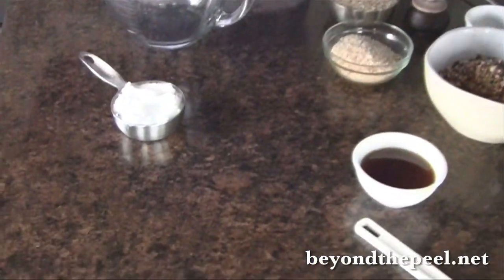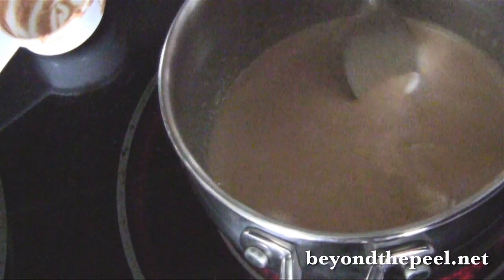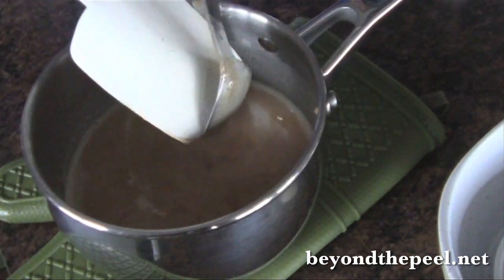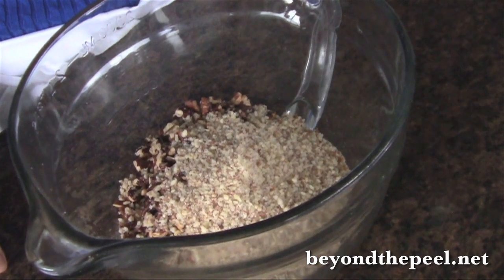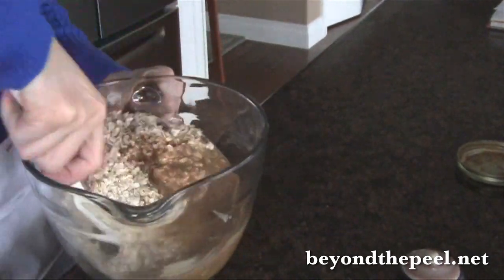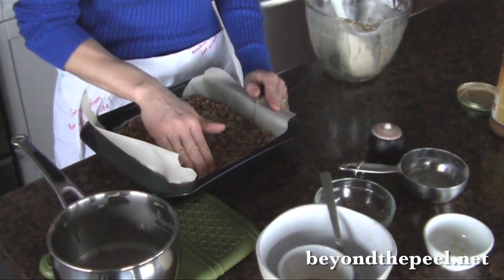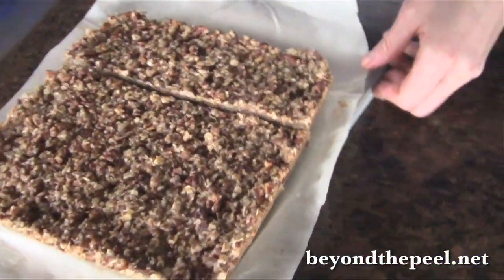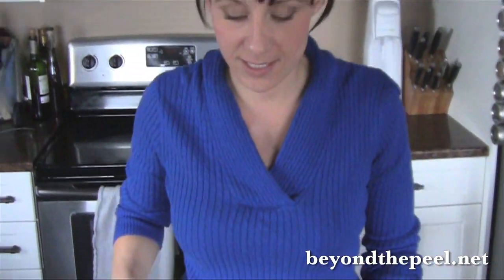Heavenly Homemade Maple Pecan Nut Bars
Episode # 1 of Beyond The Peel TV's new weekly feature, TV Tuesday, featuring whole food recipes, tips, interviews, and ideas. In today's episode, learn how to make delicious homemade maple pecan nut bars using all natural ingredients and no refined sugars. These are the perfect healthy treat when you need a little sweet. Oh, and did we mention they're super fast and no-bake?